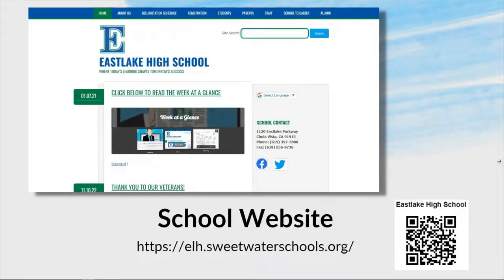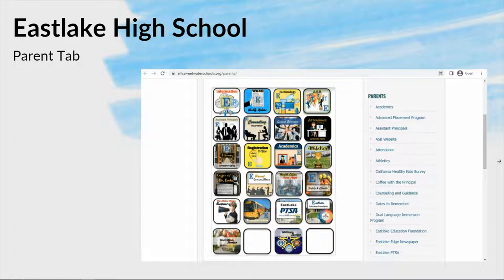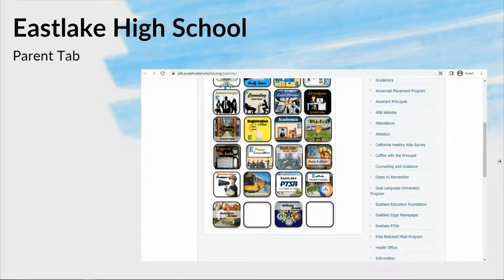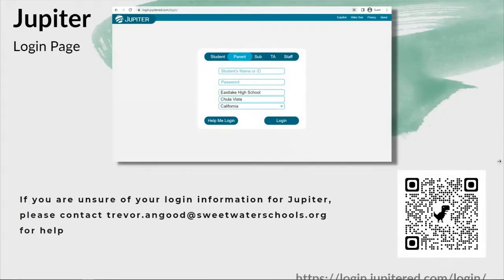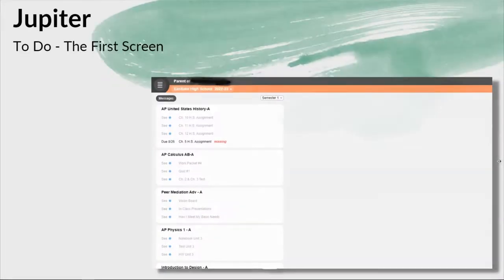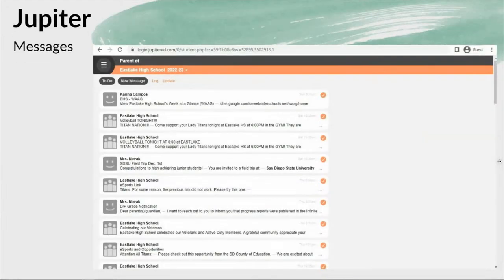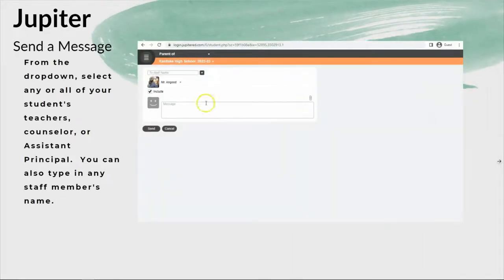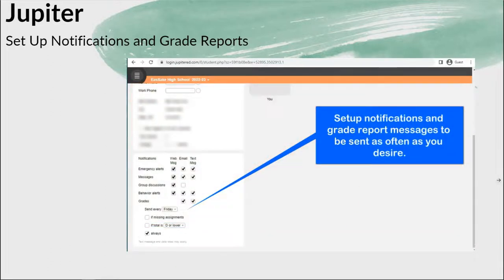Eastlake High School - Technology for Freshmen Success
A presentation about technology that will be helpful for Eastlake High parents and students.